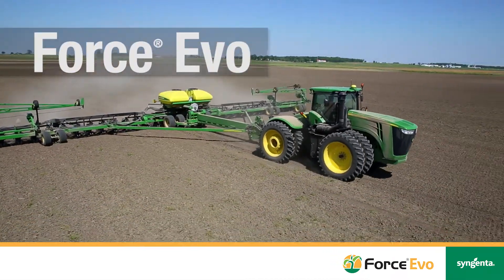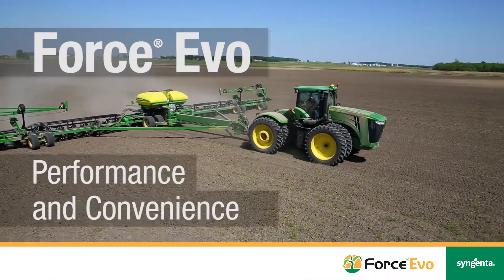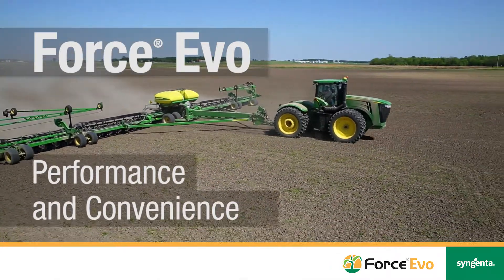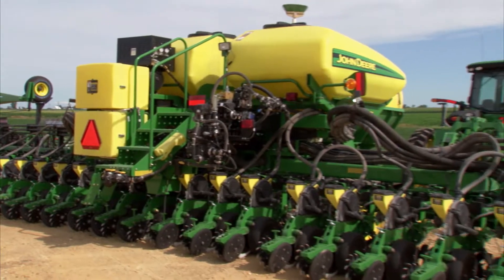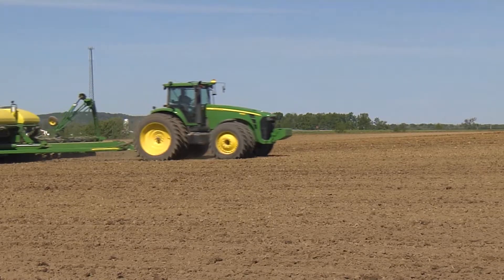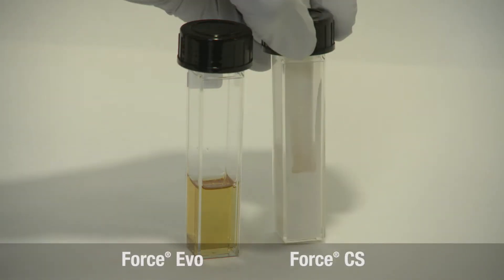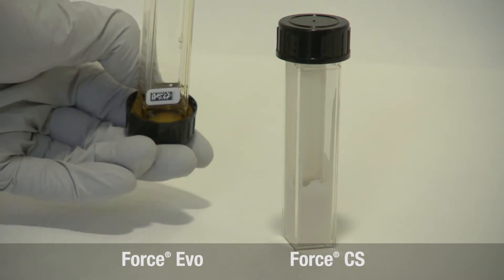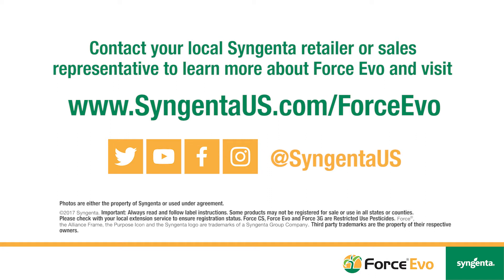Force Evo: Performance and Convenience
Today's growers are looking for performance and convenience, so we developed Force Evo, an evolution in liquid corn insecticides.

00:00 Intro
00:24 Force Evo New Formulation
00:45 Compatible with fertilizer
01:09 Application